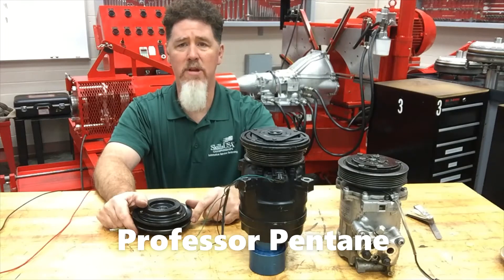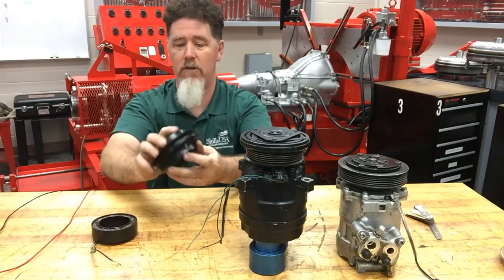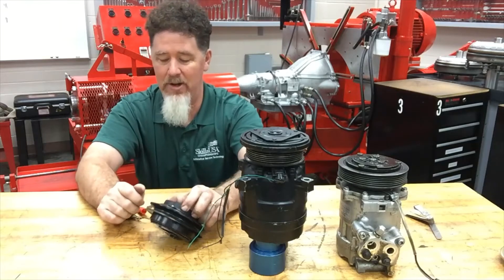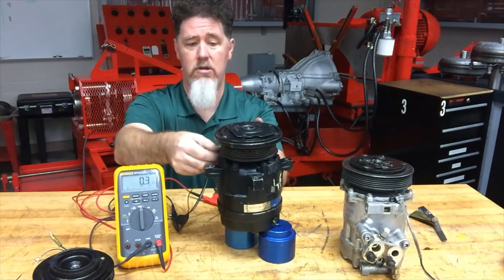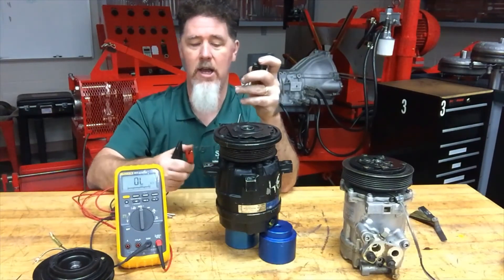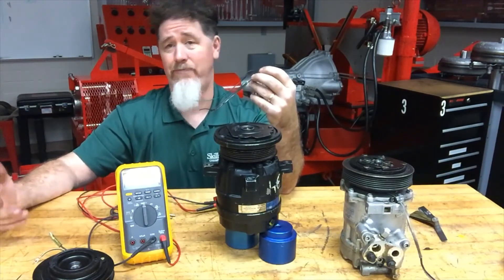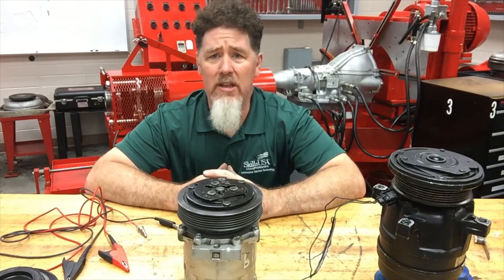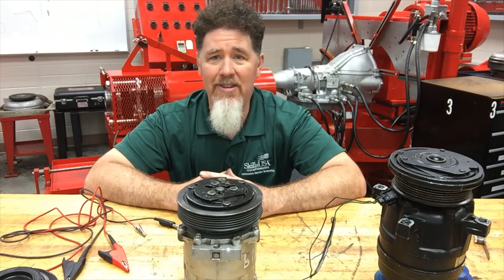Lesson on the A/C Compressor Clutch Coil Part 11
A series of lessons about mobile A/C compressors.